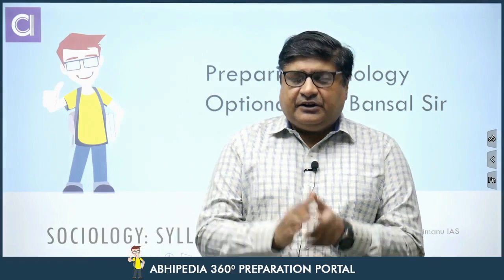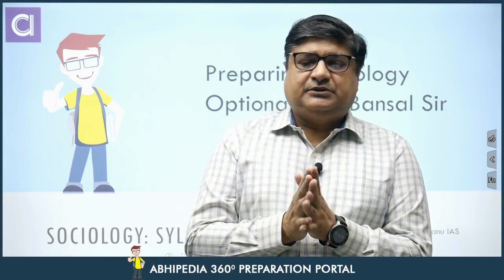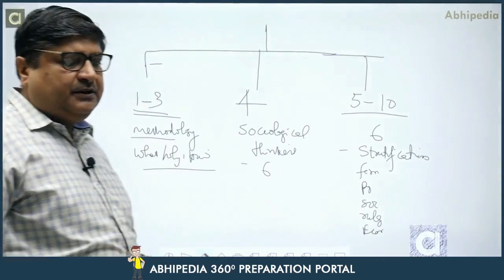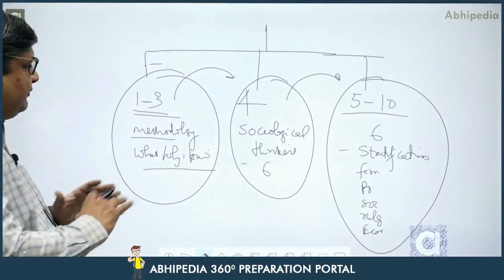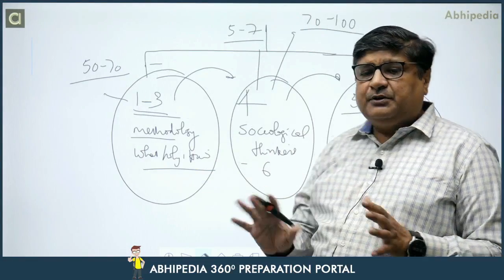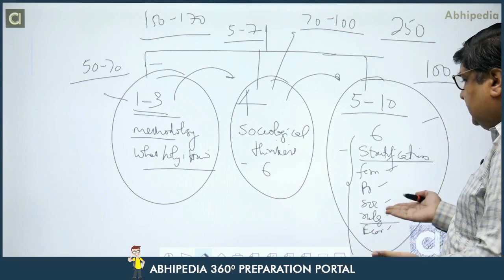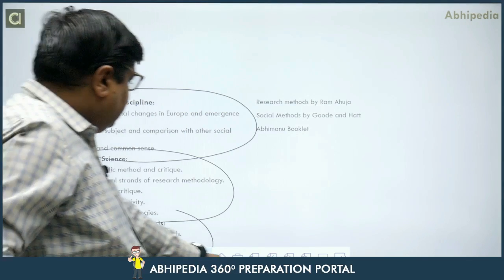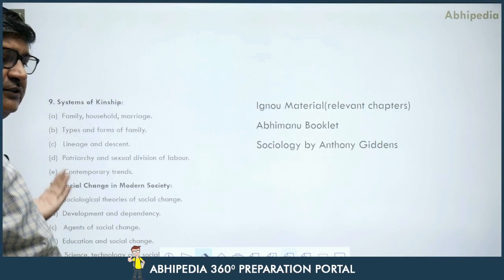Sociology Optional Paper 1 Most Important Chapters To Score High Marks in UPSC CSE 2023 | Bansal Sir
Sociology Optional Mains Answer Writing Course
Strategy Lectures for Sociology Optional For UPSC CSE Exam

In this video, Parveen Bansal sir  best teacher for sociology optional have  discussed about complete Syllabus of Sociology Optional for Paper 1. Here Bansal sir have discussed topic wise syllabus of sociology optional for paper 1 . How to study for sociology paper 1 and what should be the approach to score good marks in sociology optional paper 1.

All Complete syllabus of sociology optional paper 1 points are covered in detailed manner.  With the help of this video student will able to understand Sociology optional important chapters and score good marks in UPSC CSE 2023 exam.